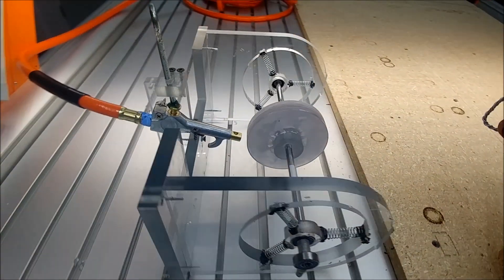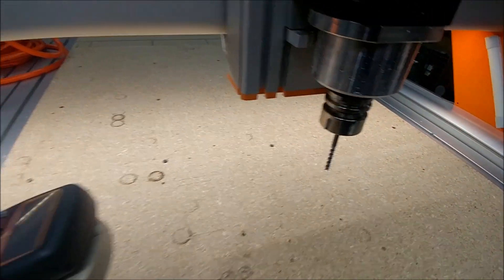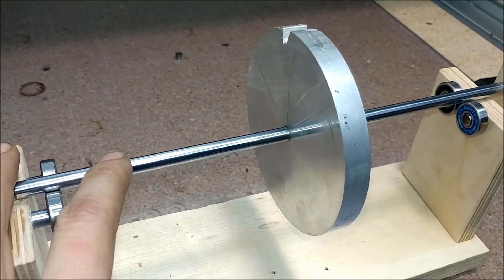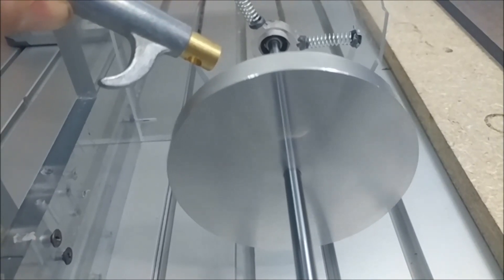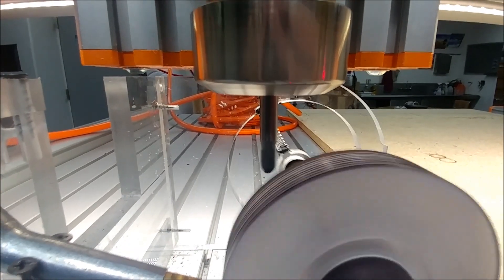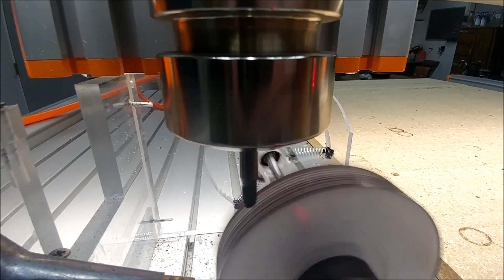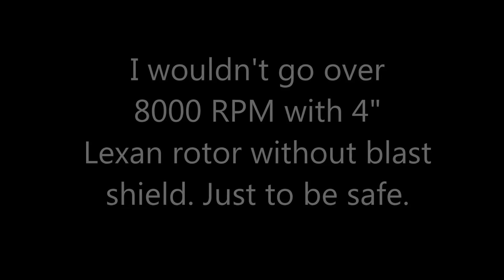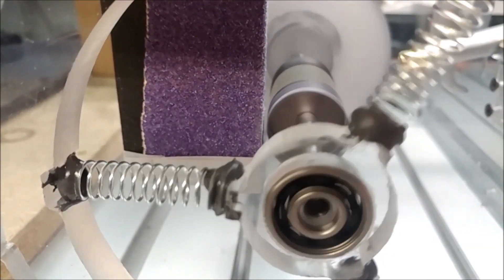DIY High Speed Dynamic Balancing! Tesla's Balancing Patent!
The design has changed and many improvements made since the video was published. I wanted to let everyone know the springs were too flexible and too long, and it's actually better to balance at higher speeds.

Here we show Nikola Tesla's balancing machine in action!
One of the biggest problem's people have with the Tesla Turbine is balancing issues. We have demonstrated the easiest solution, it is Nikola Tesla's  balancing machine!

Turbine's are now for sale! All proceeds will go to further funding research and development on the Tesla Turbine/Tesla engine. Help us lower the price of production by purchasing available

Join us on our journey on achieving Tesla's 10 horsepower for ever lb of weight!!

If you would like to make a donation to lower the cost of production and to  accelerate the speed of R&D Please donate to this link.

Quote from Nikola Tesla's British Patent 179,043 - Improved Process of and Apparatus for Production of High Vacua, Second Paragraph

"In the development of power by thermodynamic prime movers, as steam engines and turbines, a low back pressure is essential to good economy, the performance of the machine being increased from fifty to one hundred per cent, by reducing the absolute pressure in the exhaust space from fifteen to about one pound per square inch."